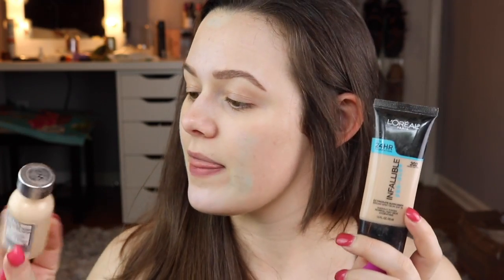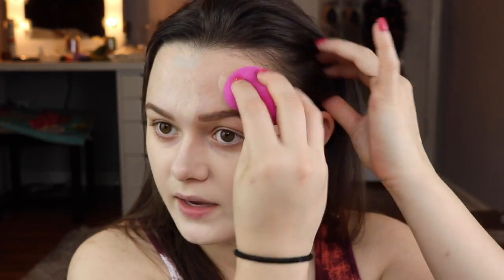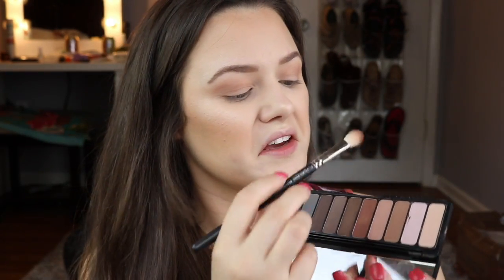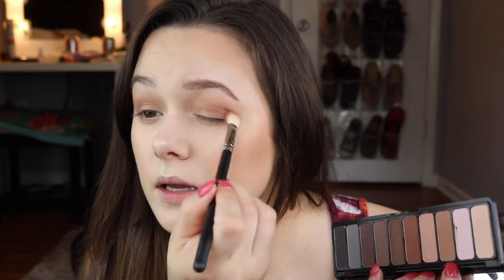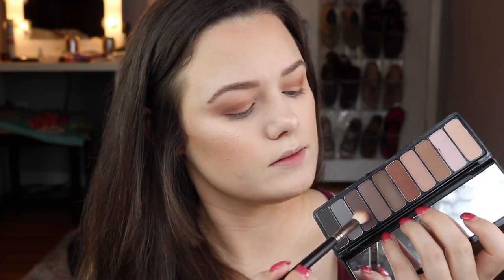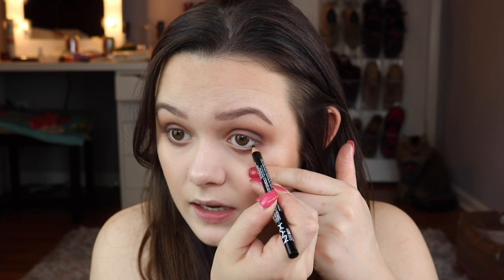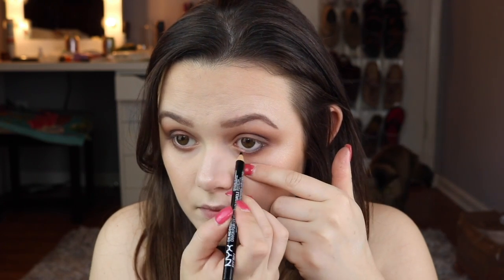Full Face First Impressions | Collab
So happy I got to collab with contourqueen21 for this video! I had so much fun filming this :) Hope you guys enjoyed this video.

✔ S T I T C H F I X  P L A Y L I S T

vlbirch0429